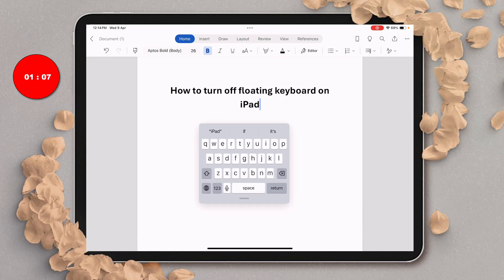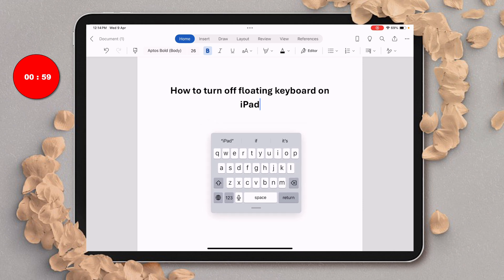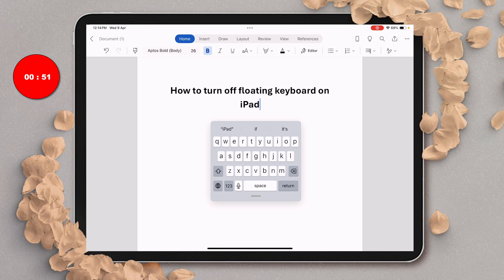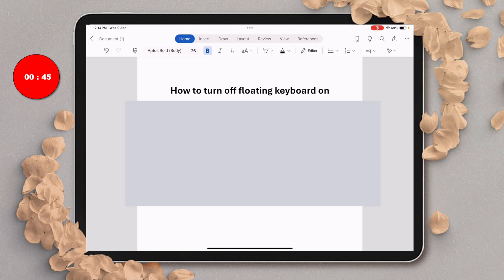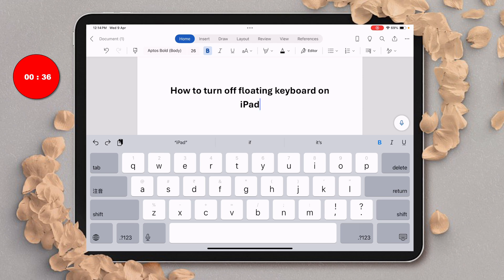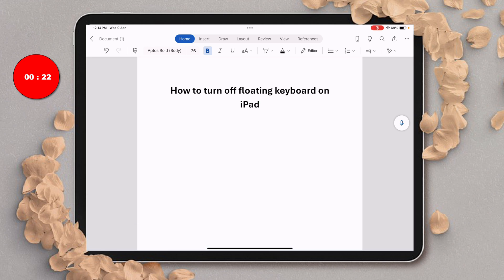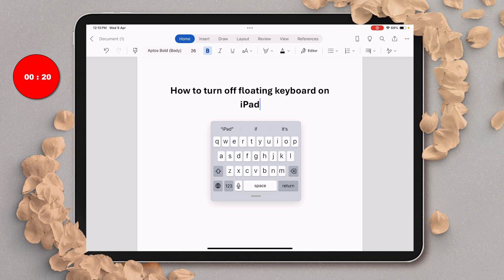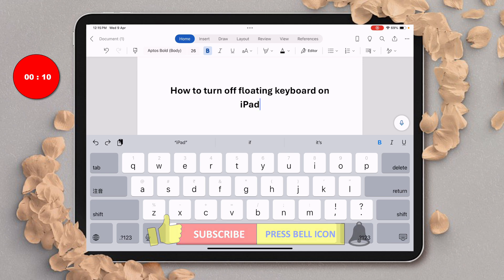How to Turn OFF Floating Keyboard on iPad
How to Turn OFF Floating Keyboard on iPad (Air, Pro and Mini) is shown in this video tutorial. To turn off the floating keyboard on an iPad, follow these precise steps:
Use the Pinch Gesture
1. Place two fingers on the small floating keyboard.
2. Pinch outward (spread fingers apart) as if zooming in.
3. The keyboard will snap back to full size and docked at the bottom.